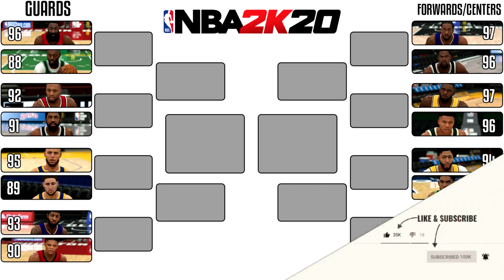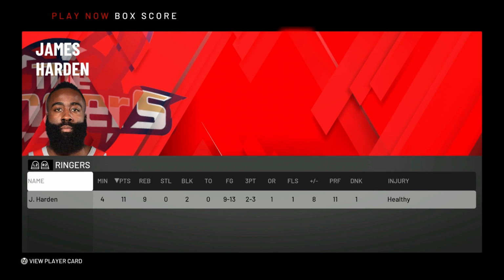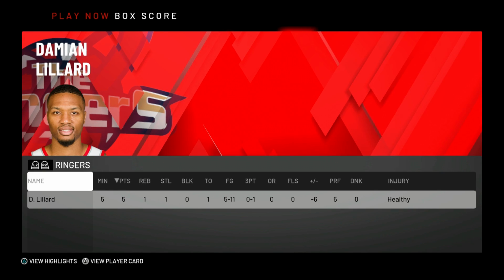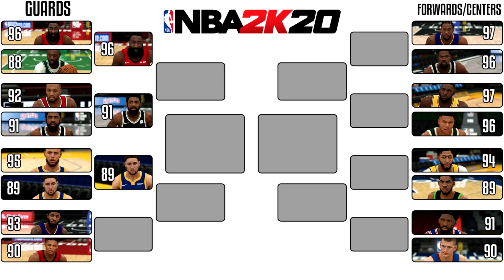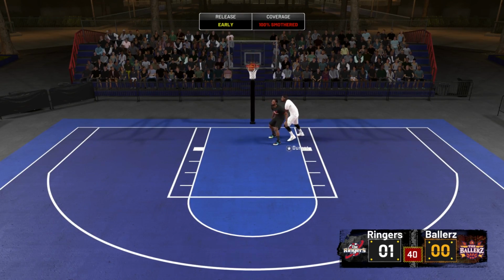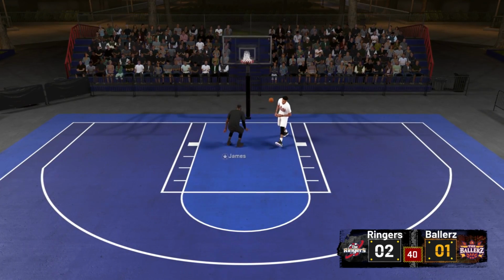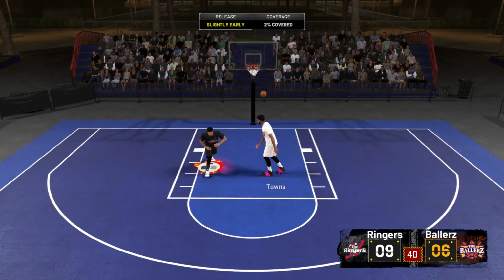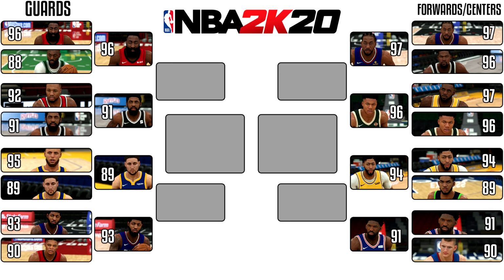Who Is The Best 1v1 Player In NBA 2K20? | NBA 2K20 1v1 Tournament Round 1